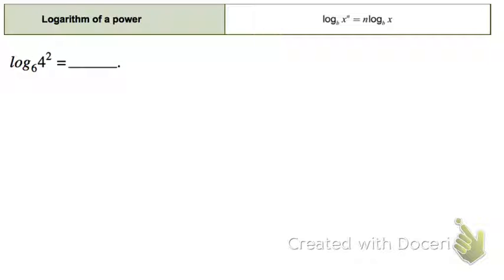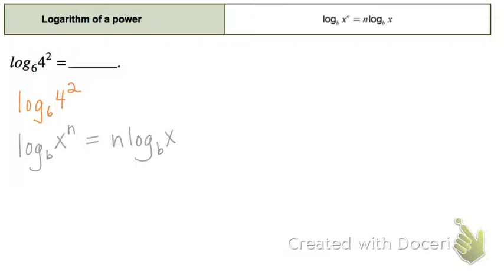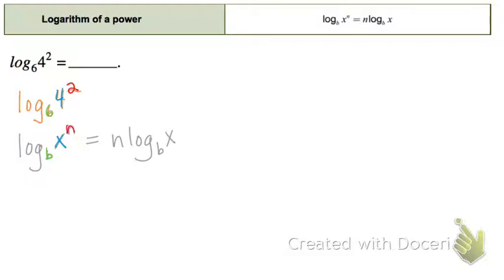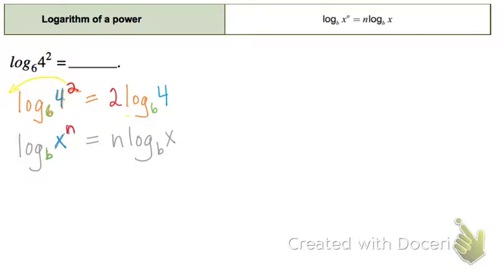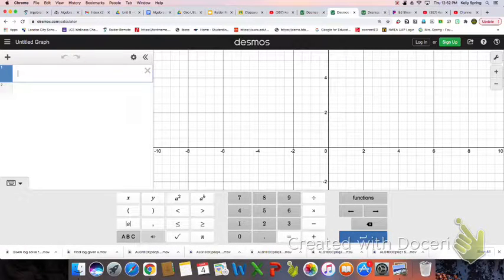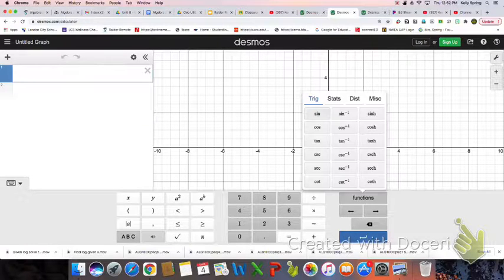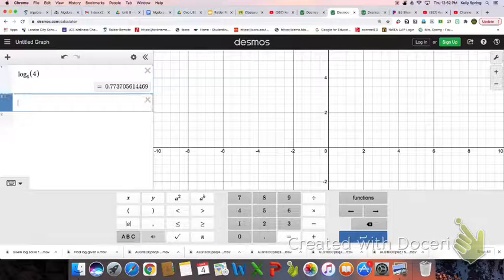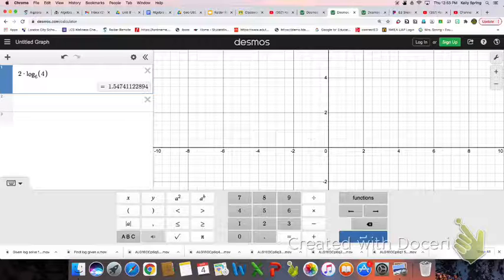Logarithm of a power property